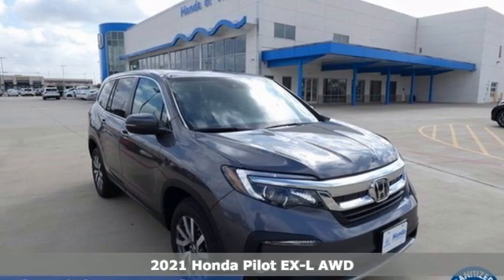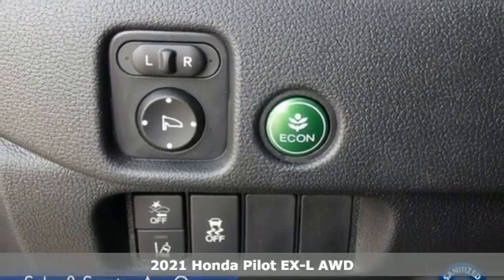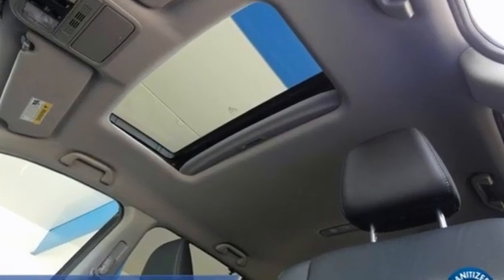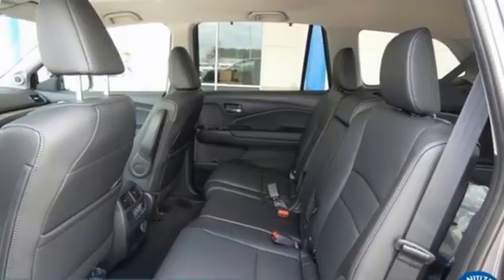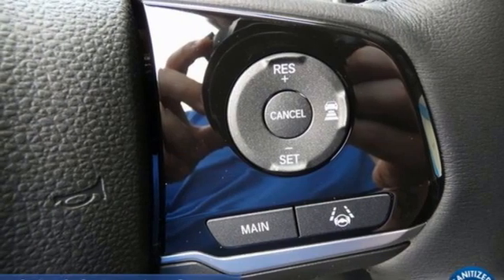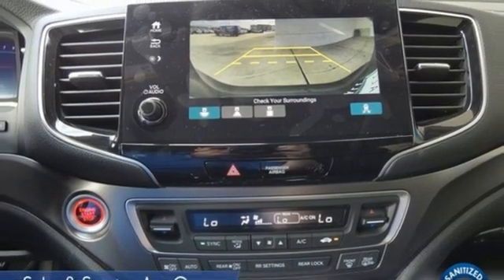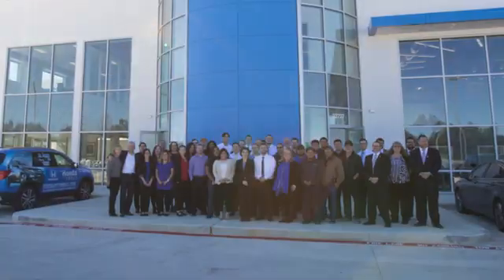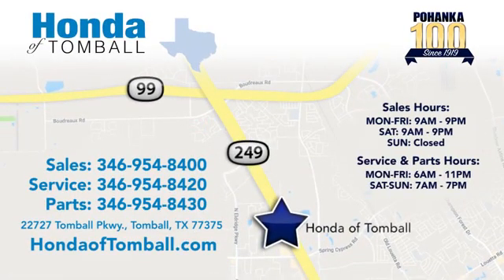New 2021 Honda Pilot Tomball TX Houston, TX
Year: 2021
Make: Honda
Model: Pilot
Trim: EX-L
Engine: 6 3.5 L
Transmission: Automatic
Color: Modern Steel Metallic
Interior: Black
Stock #: HTMB049111
VIN: 5FNYF6H55MB049111
Modern Steel Metallic 2021 Honda Pilot EX-L AWD 9-Speed Automatic 3.5L V6 24V SOHC i-VTEC19/26 City/Highway MPGCome experience the brand-new Honda of Tomball, where everything we do is centered around you! Our service department is here for you until 11:00pm Monday through Friday, and from 7:00am to 7:00pm on the weekends including Sunday! Complementary car wash with every service. The peace of mind from doing business with the Pohanka dealer group, which has been serving clients like you since 1919!We make every effort to provide accurate information but please verify options and price with management before purchasing. All vehicles are subject to prior sale. All financing is subject to approved credit. Dealer installed options are additional. Stock photo colors, options and trim levels may vary. Not responsible for typographical errors. Published price subject to change without notice to correct errors and omissions or in the event of inventory fluctuations. Vehicles may be in transit to dealer. Vehicle photos may not match exact vehicle. Please call to confirm availability status. All prices exclude taxes, title, license, and a $150 documentation fee. Model tested with standard side airbags (SAB). Government 5-Star Safety Ratings are part of the National Highway Traffic Safety Administration (NHTSA). New Car Assessment Program **Based on model year EPA mileage ratings. Use for comparison purposes only. Your mileage will vary depending on driving conditions, how you drive and maintain your vehicle, battery pack age/condition, and other factors.

Address:
22727 Tomball Pkwy